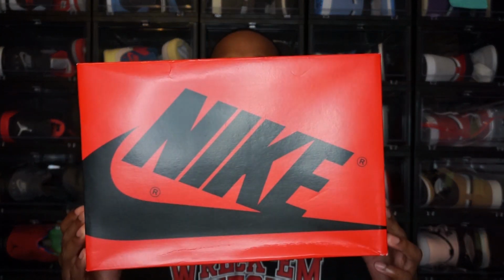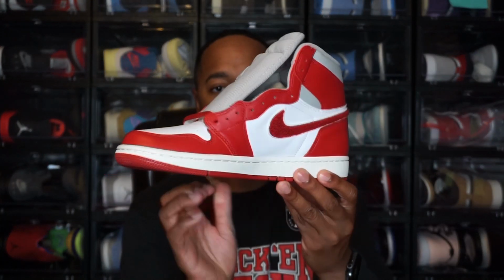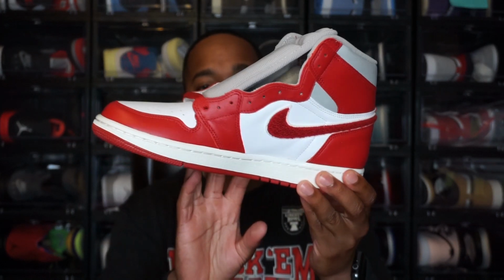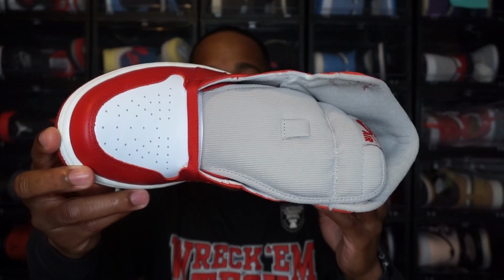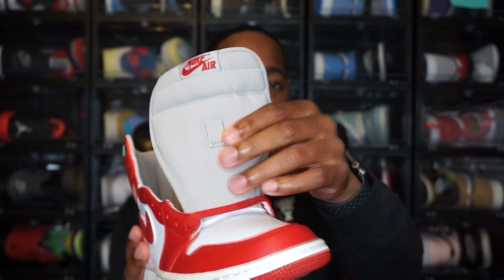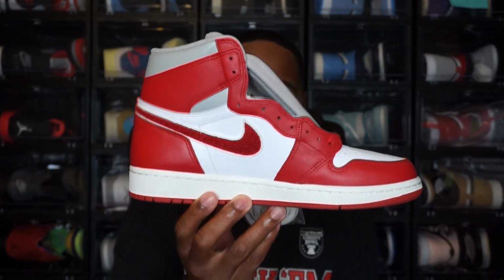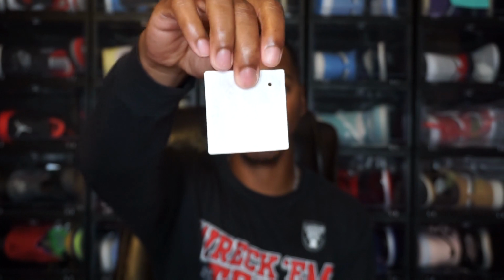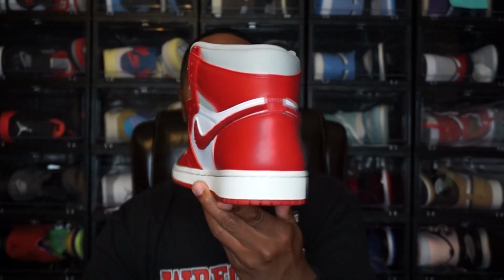WMNS AIR JORDAN 1 NEWSTALGIA "CHENILLE" EARLY REVIEW